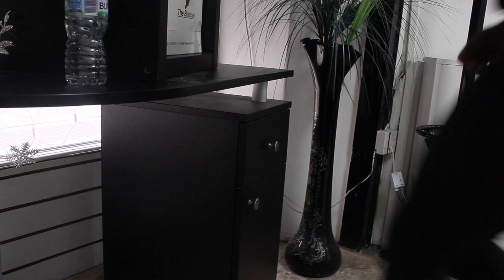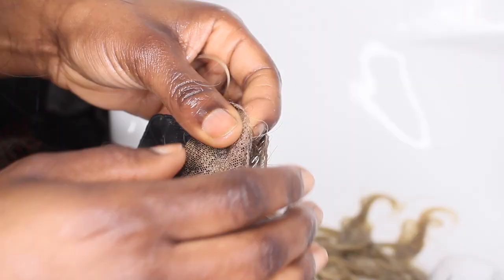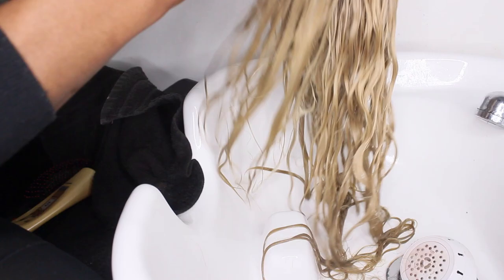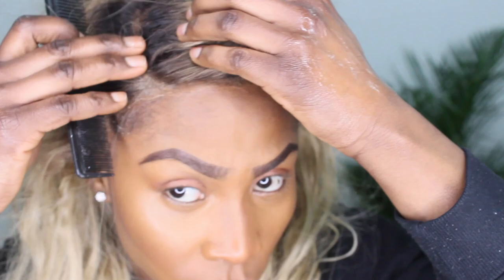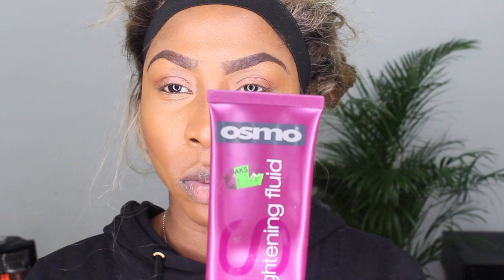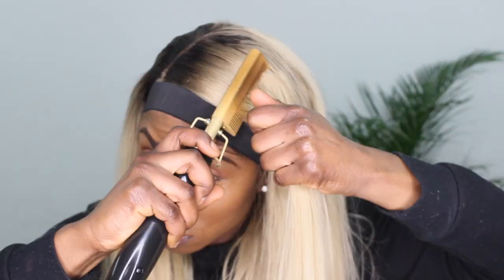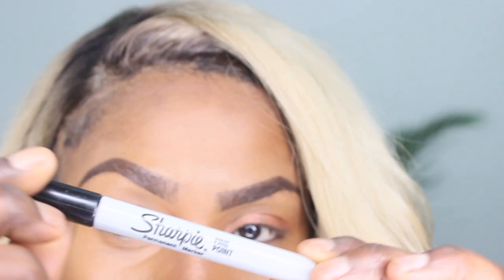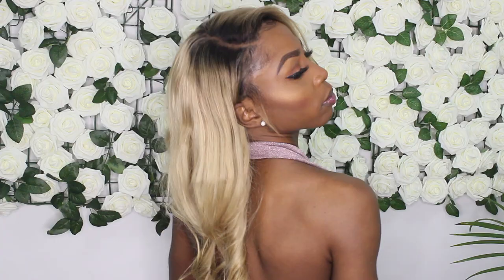HOW TO MAKE YOUR OLD LACE FRONTAL WIG NEW AGAIN | THEBOSSLOOK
Here is a video oozing with tips and hacks on how to make your old wig look new again. This includes washing, lace editing, fitting and styling!